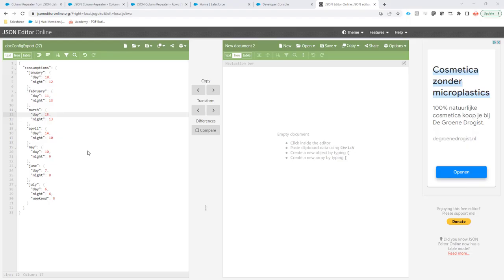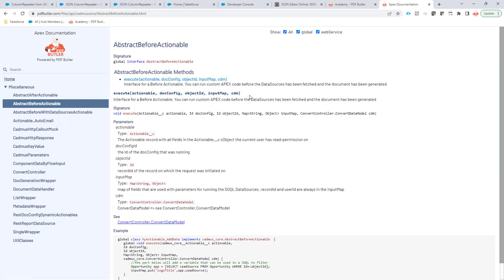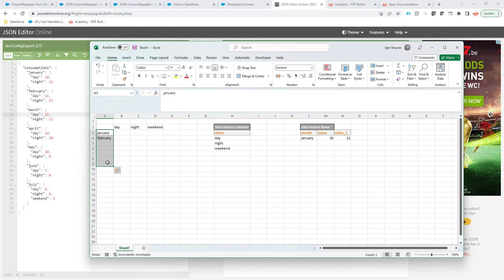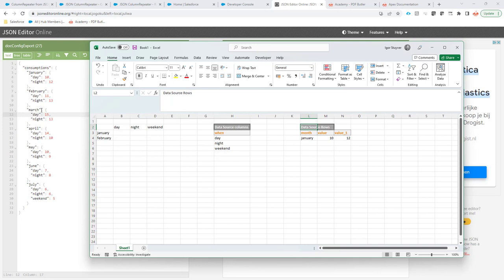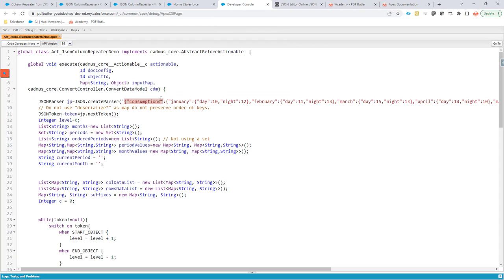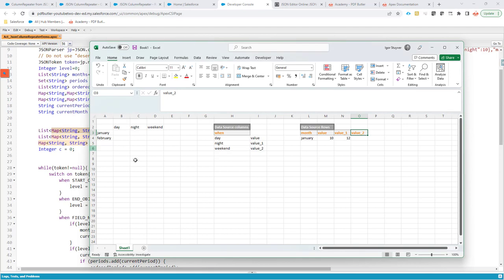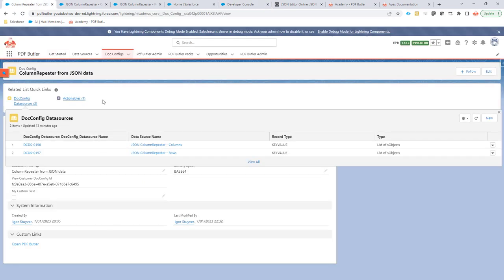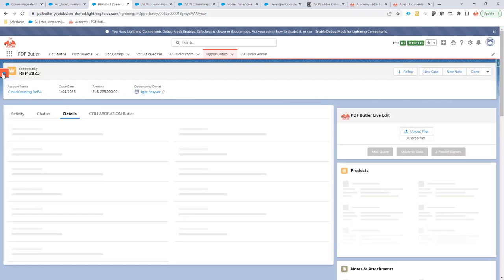BEFORE Actionable transforms JSON Data into DataSources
Complex example to transforms JSON data into DataSources. The JSON Data can come from a backend call or from anywhere else. In general, you can transform any data into DataSources.